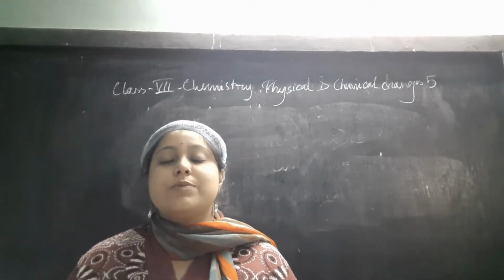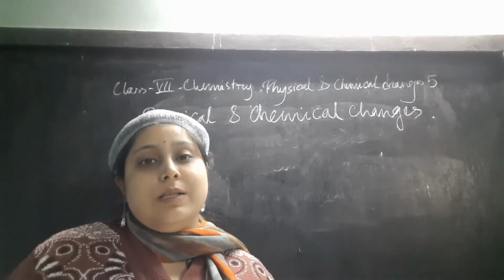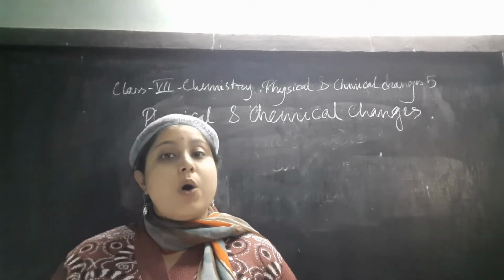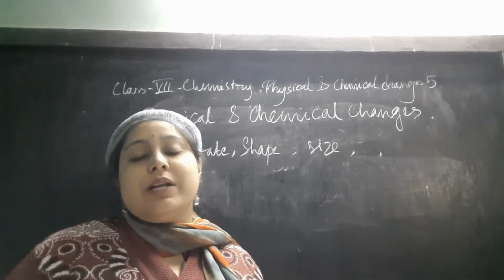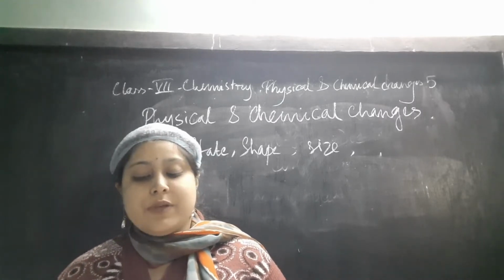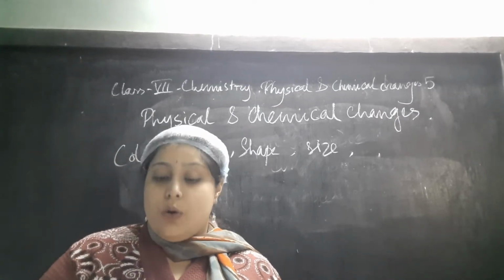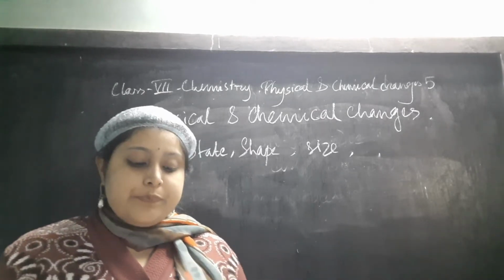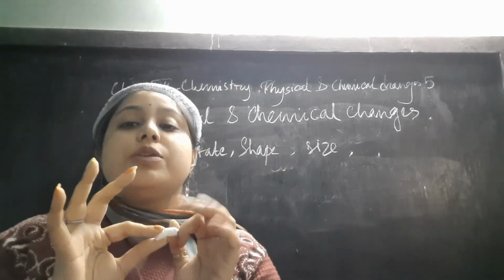Class 7, Chemistry, Chapter- Physical and chemical changes, Part 5